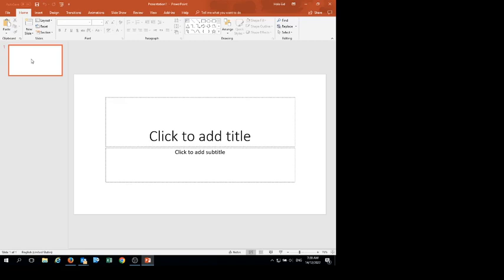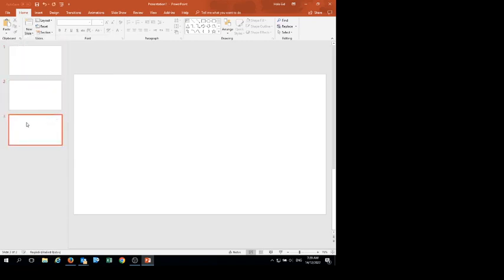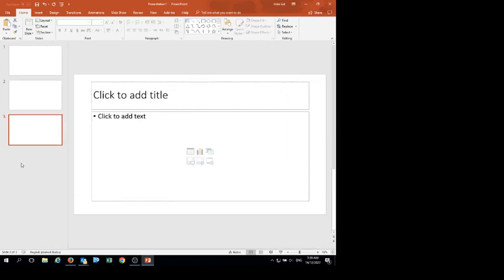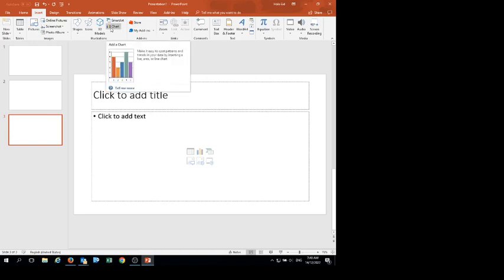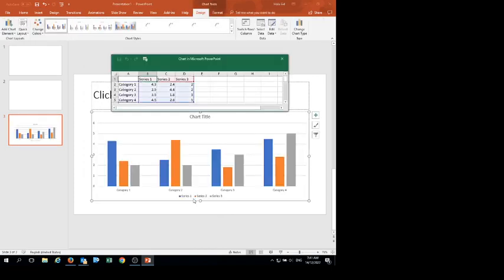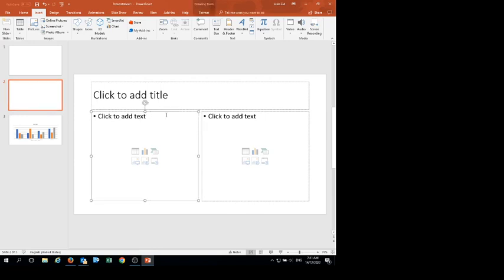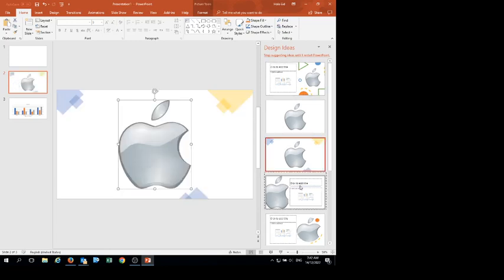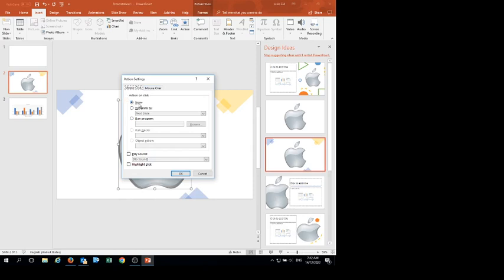PowerPoint 1 ( Home and Insert tabs)